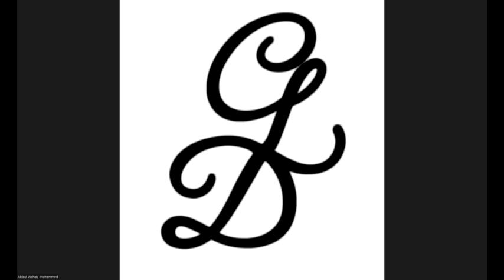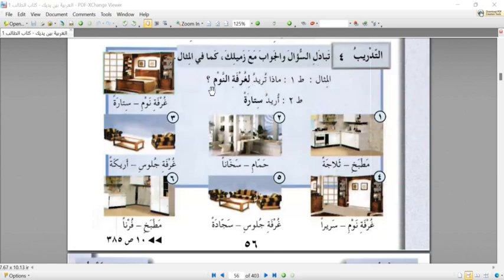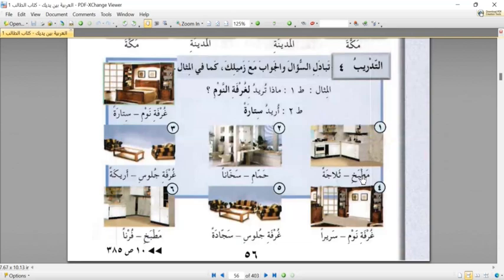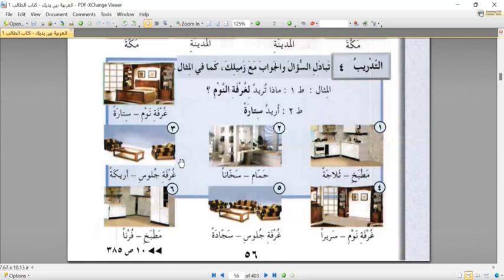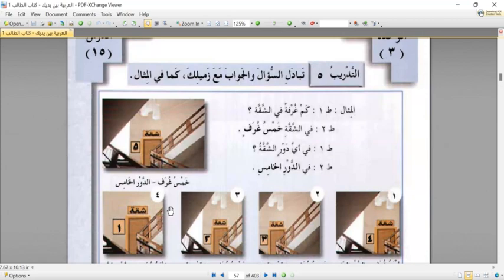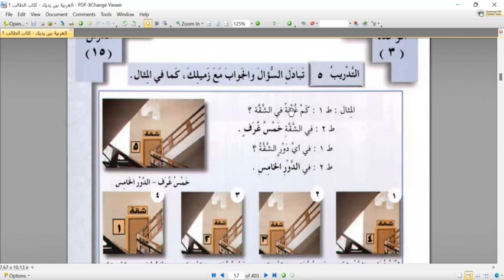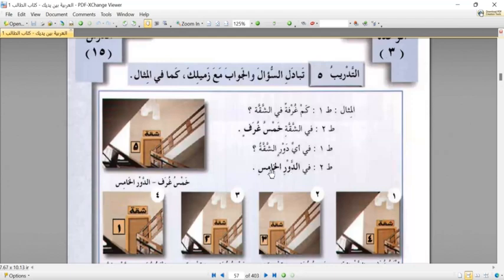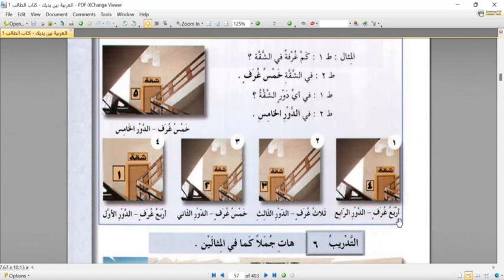Arabic Conversation Lesson 15 part 2